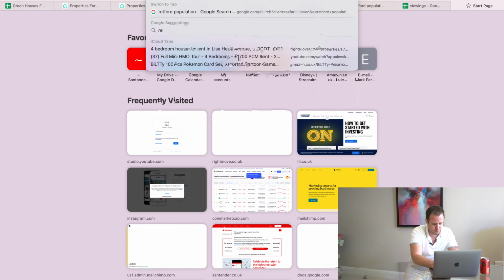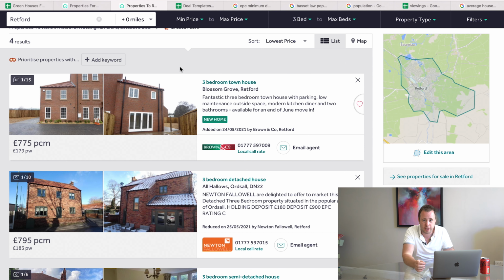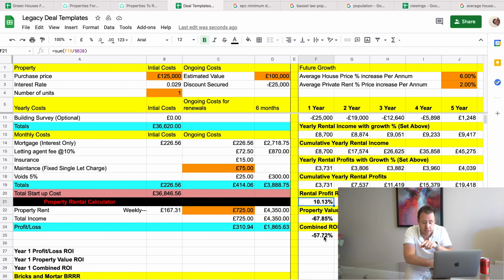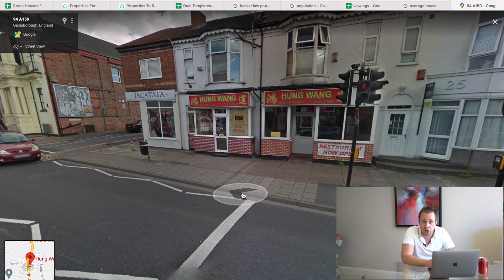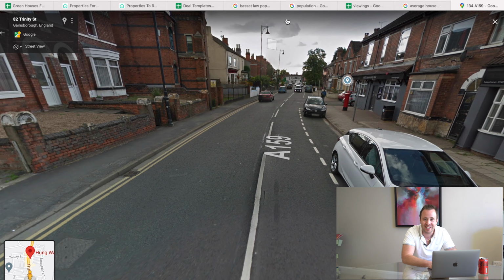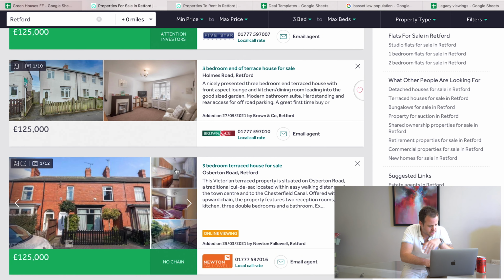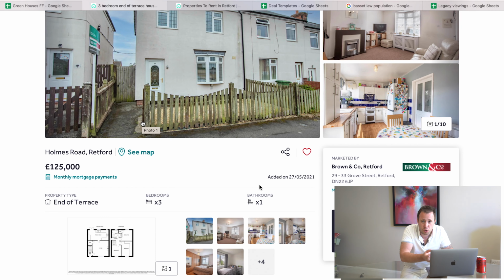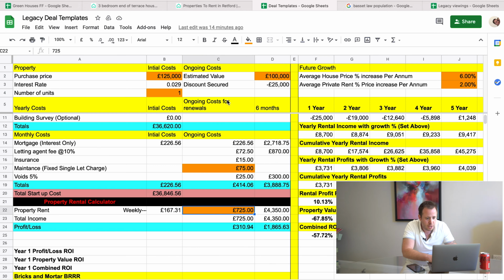BOOKING VIEWINGS - The Complete Guide To Property Investing Part 2 - 10% Roi Single Let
In today’s video you can watch how I find properties on rightmove, today we are looking for a 10-12% roi single let property investment.

Channel Plan:

1k - 10k Subs - "Secrets Of" Content, Ad Revenue Invested and Subscriber Givaways
200k + - Bro down on a yacht together lol